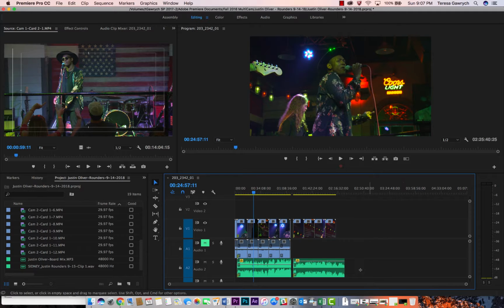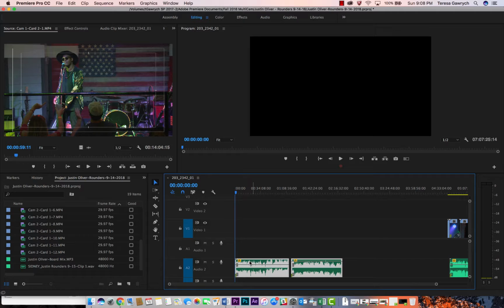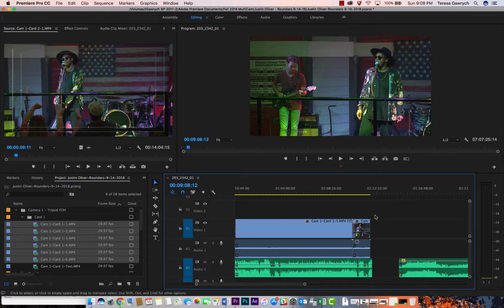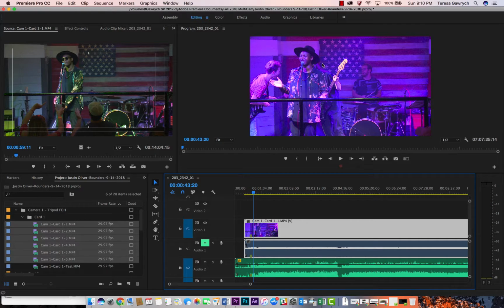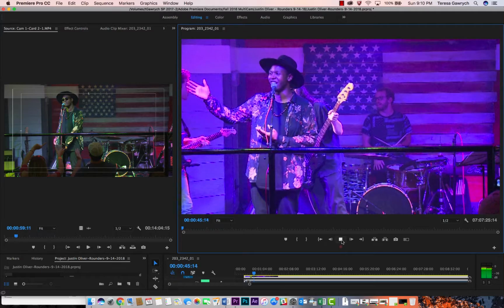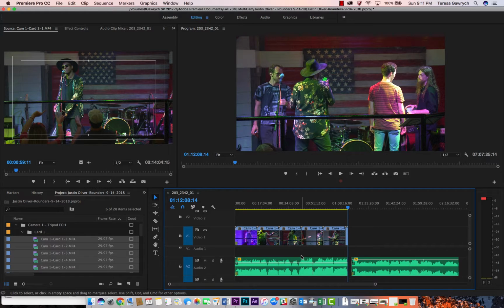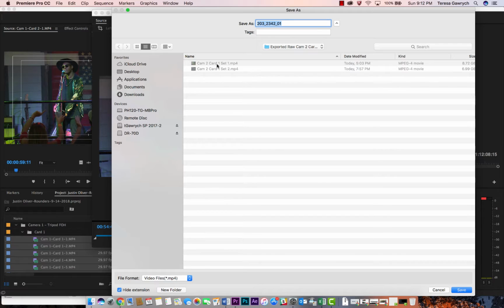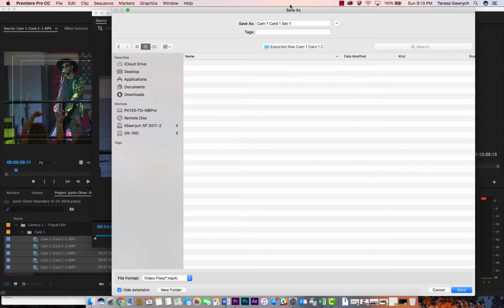Manually Syncing Additional Clips to Audio from External Recorder